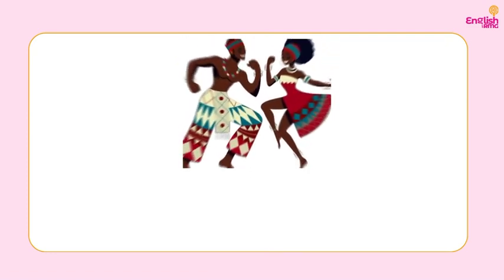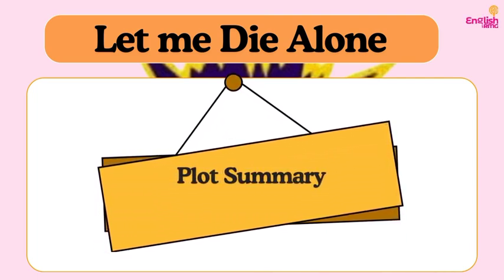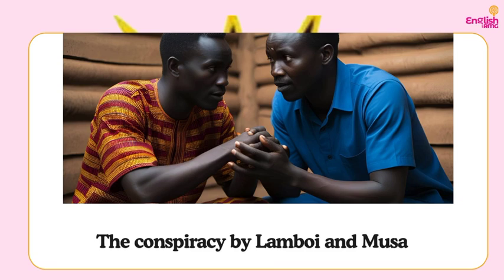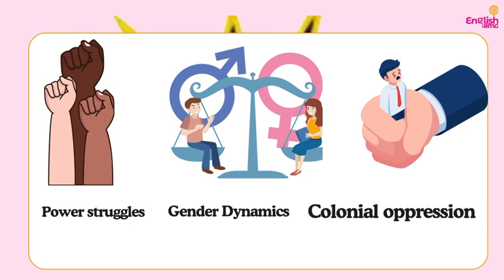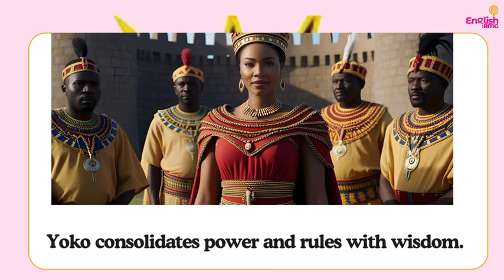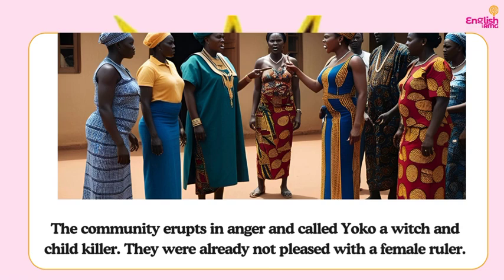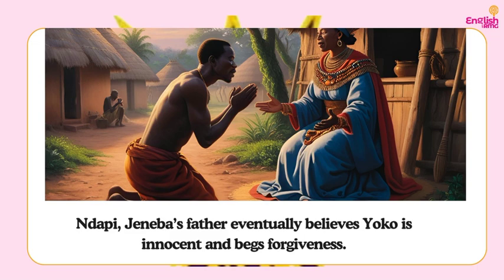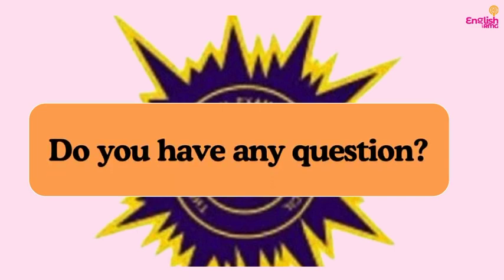Let Me Die Alone (Plot Summary and Analysis) - WAEC, JAMB, and NECO Literature